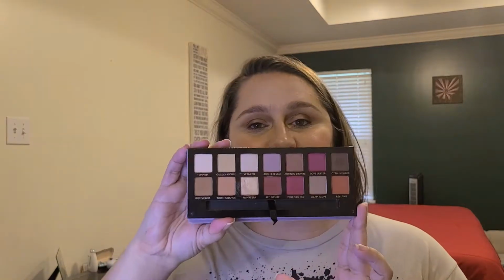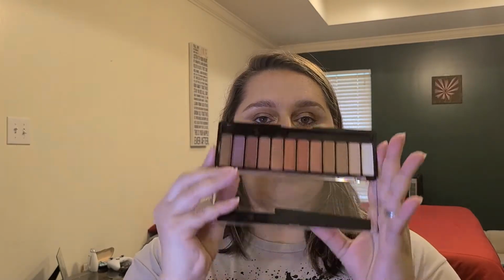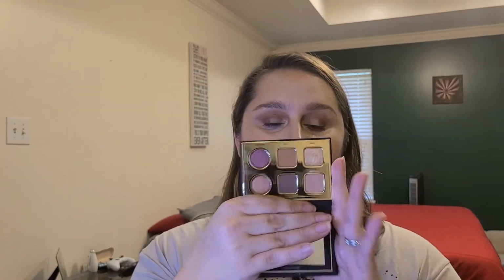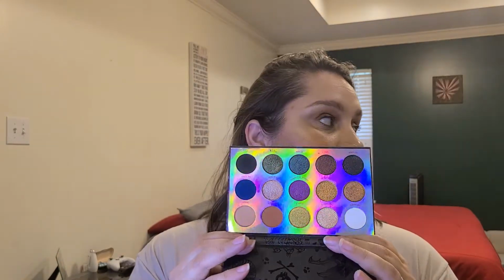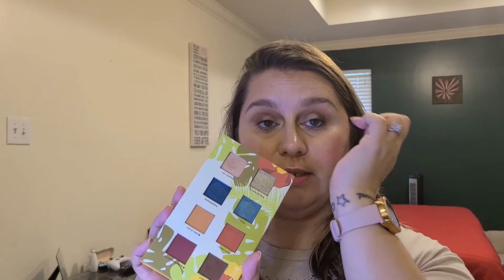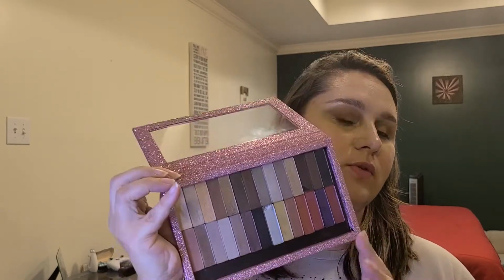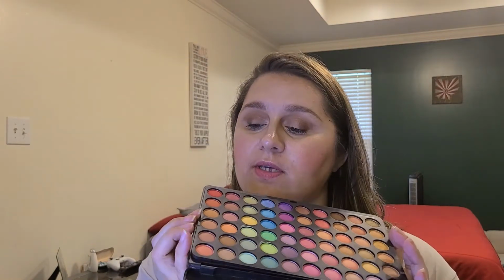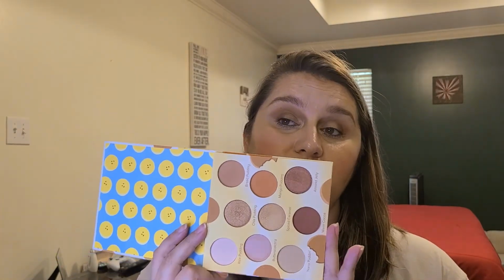Palette Collection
Here's a little peek into my palette collection. I currently have 31 but I know that this number will go up before the end of the year.

xoxo Karin